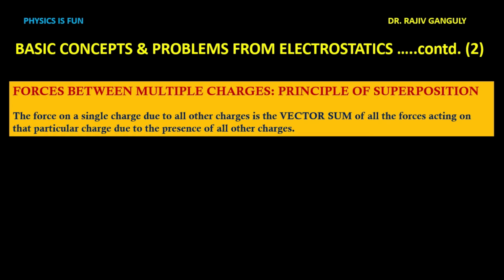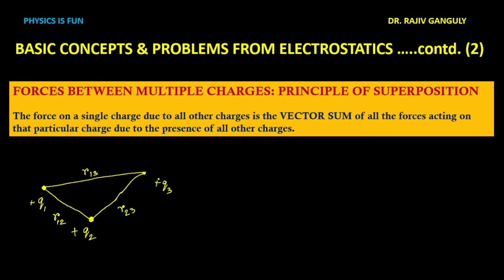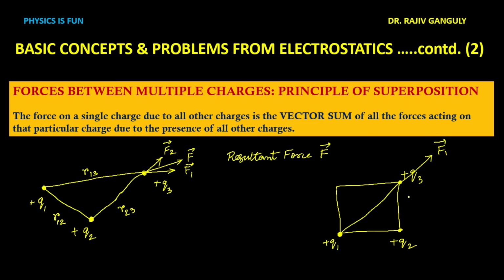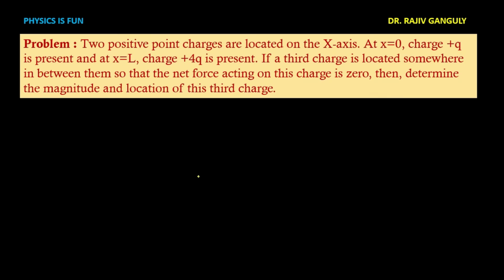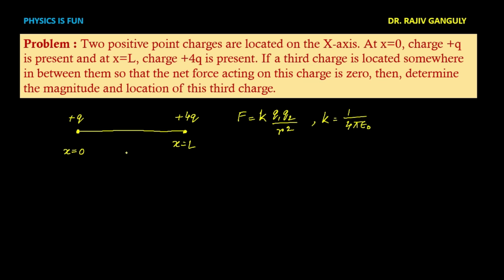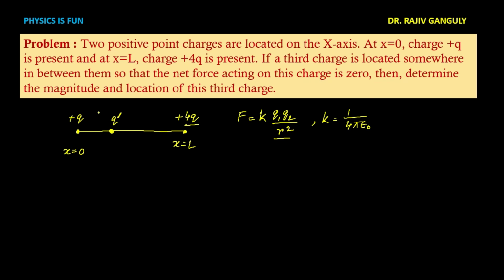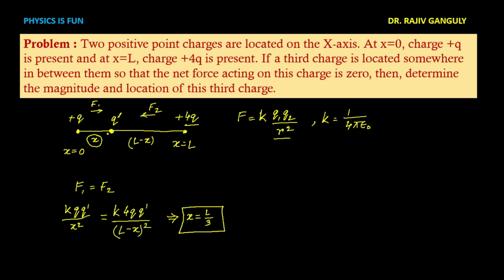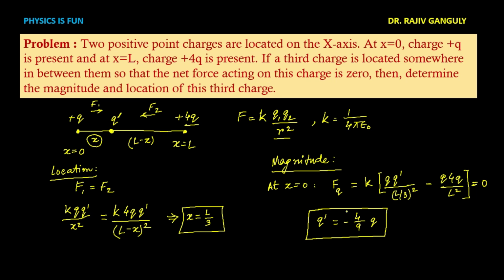Electrostatics II Superposition Principle II Dr. Rajiv Ganguly II Class 12 Physics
This video is a basic discussion on superposition principle in a very very simple way along with the basic approach to understand the problem solving technique.
Any queries related to the topic may be put in the comment box.